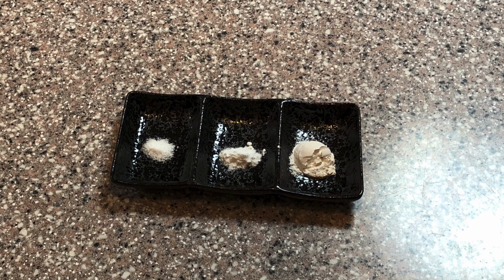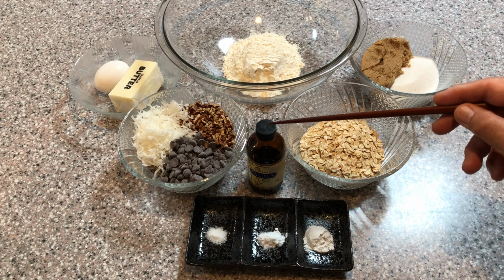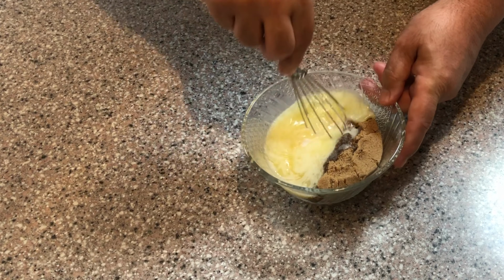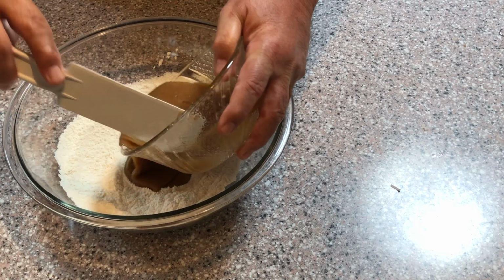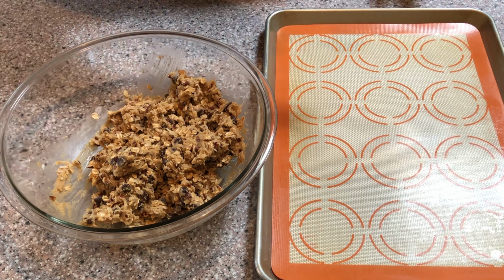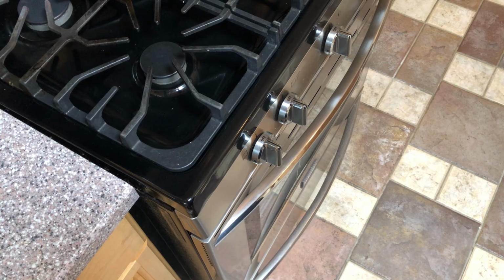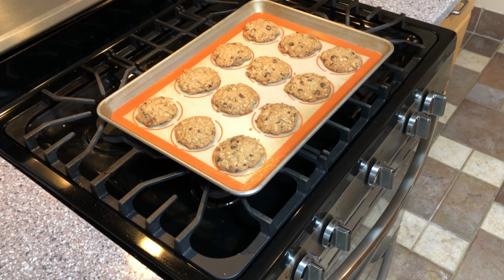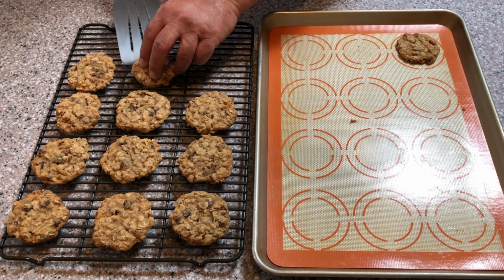Easy and Delicious Cowboy Cookies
Cowboy cookies are a sweet treat that I have known about for a long time but only recently made for the first time.  How do I describe them?  Imagine if a chocolate chip cookie and a pecan pie had a baby... It would be a cowboy cookie!   To make 2 dozen cookies you will need the following ingredients:

1 cup all purpose flour
1 cup old fashioned rolled oats
1/2 cup granulated white sugar
1/2 cup brown sugar (light or dark)
1/2 cup chocolate chips
1/2 cup toasted chopped pecans
1/2 sweetened flaked coconut
1/2 cup butter (melted)
1 extra large egg
1 teaspoon baking powder
1/2 teaspoon baking soda
1/4 teaspoon salt
1 teaspoon pure vanilla extract

It may seem like a lot of ingredients, but if you do a lot of baking, then you should have most of these ingredients in you refrigerator and pantry.